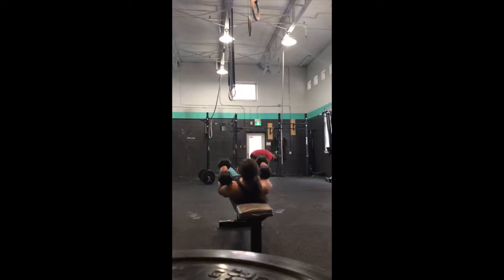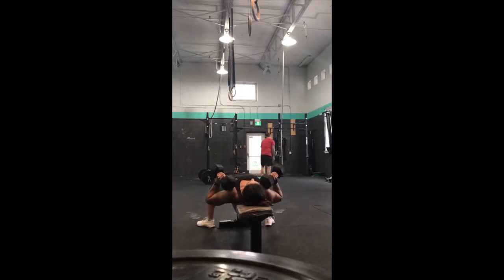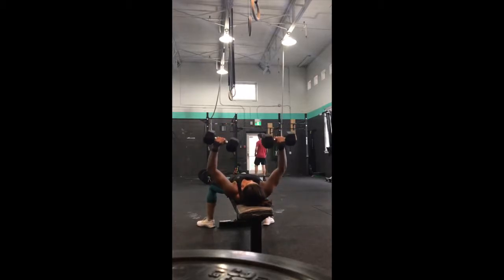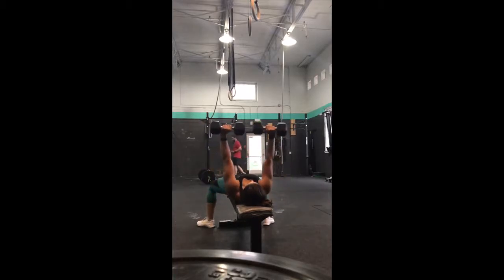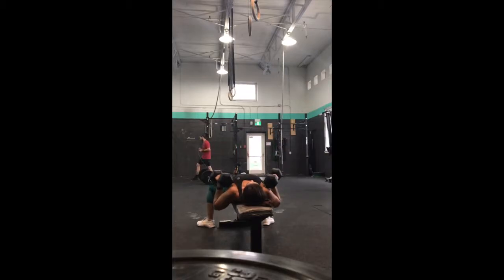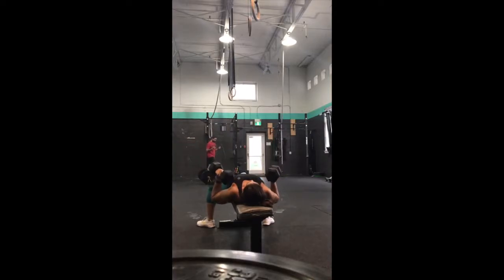DB Bench Press